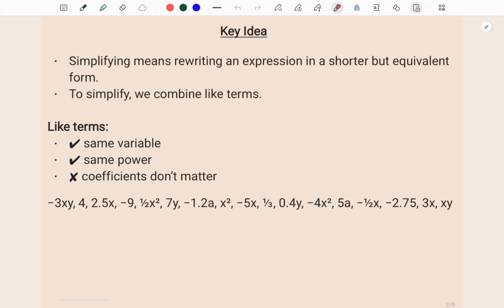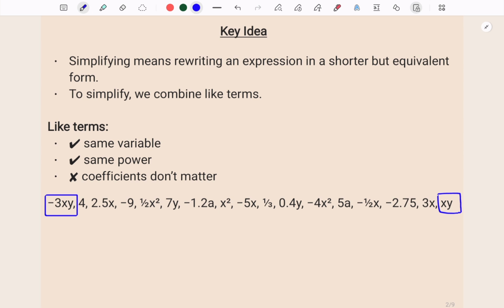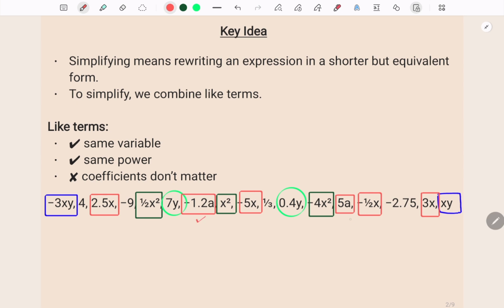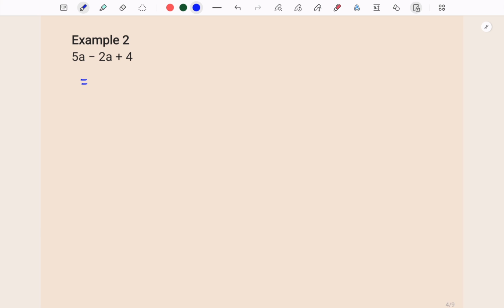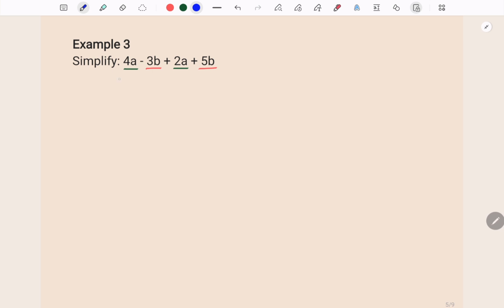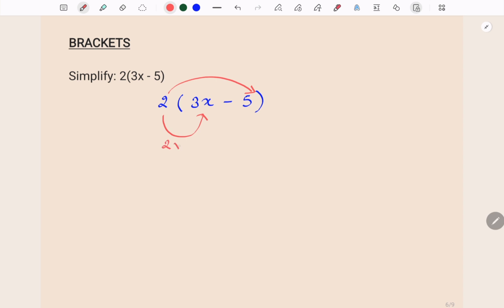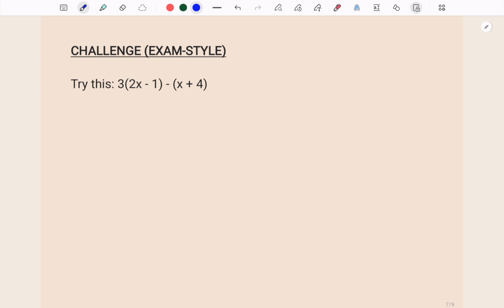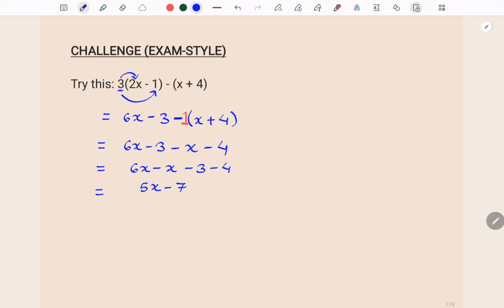Simplifying Algebraic Expressions | IGCSE Maths 0580 Extended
In this video, we learn how to simplify algebraic expressions by identifying and combining like terms.

This lesson is designed specifically for IGCSE Mathematics (0580) – Extended level students.

Topics covered:
• What are algebraic terms
• Like and unlike terms
• Combining terms with integers, fractions, and decimals

Perfect for students building strong algebra foundations for IGCSE exams.